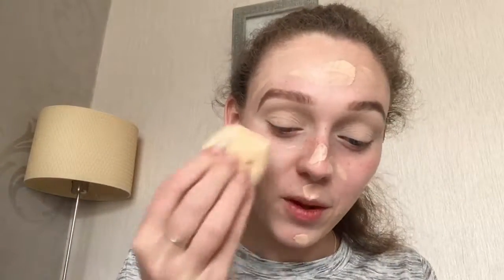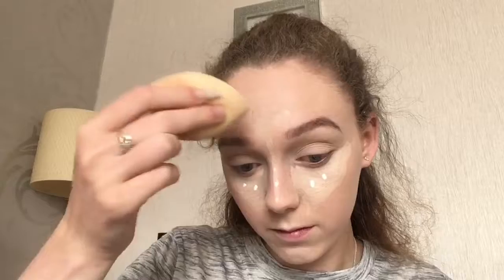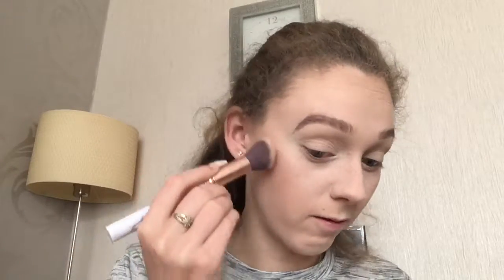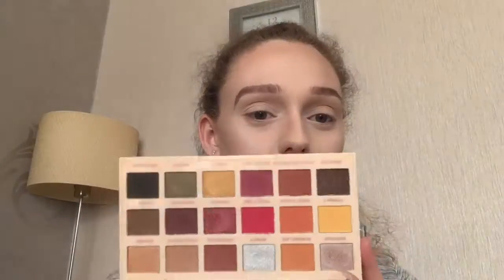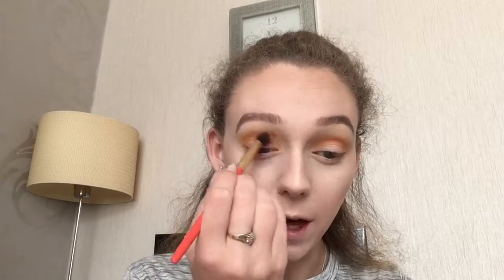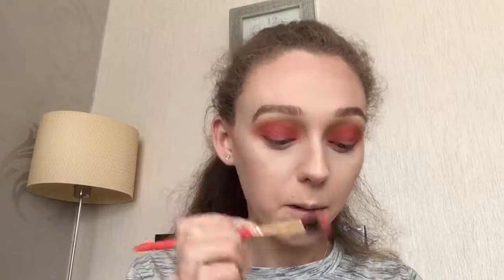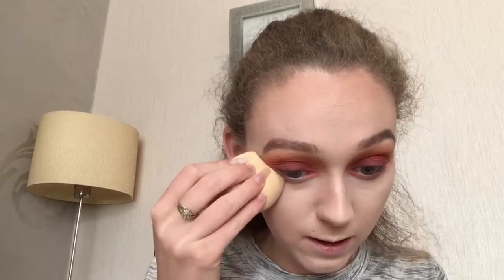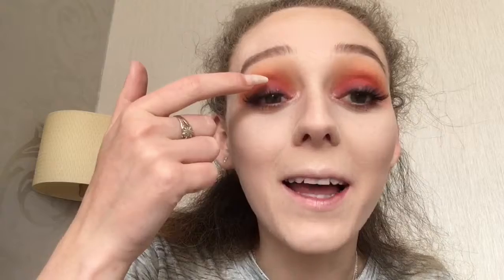Sun Set Eyeshadow Look Using Soph`s Extra Spice Palette